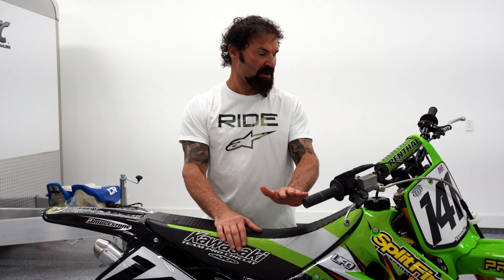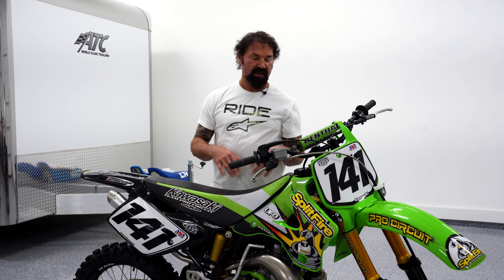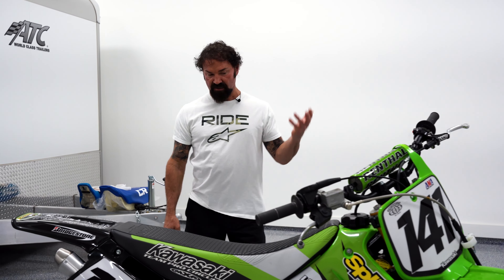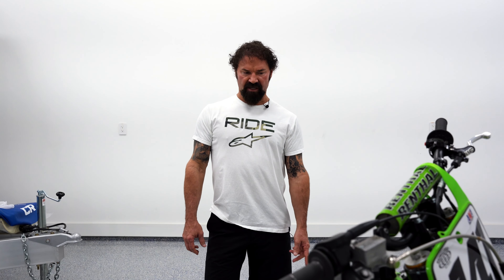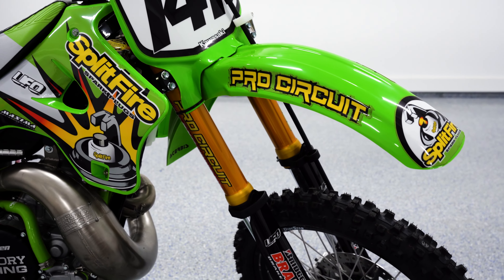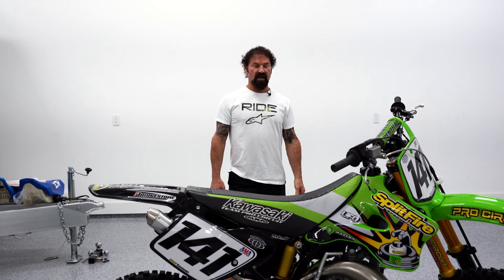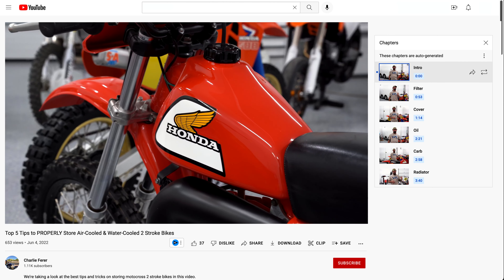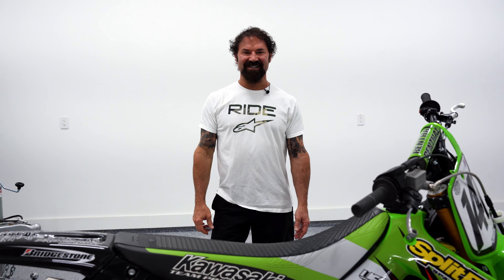Amazing Restoration on a 1998 Kawasaki KX250 - Pro Circuit Splitfire Replica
We’re walking around my fully restored 1998 Kawasaki KX 250 Splitfire Replica! This KX came from the Midwest and went through a full restoration to replicate a Splitfire Race bike from that year.  The original owner had the restoration completely done and he kept it in his living room.  Not is sits as part of my motocross bike collection.

The restoration on this bike is one of the best I have seen.  One of the best ways I’d suggest to keep plastic and graphics looking fresh on bikes in this condition is to keep them in an air conditioned garage - temperature really takes a toll on cosmetic parts overtime.